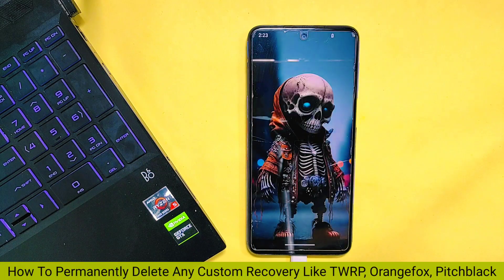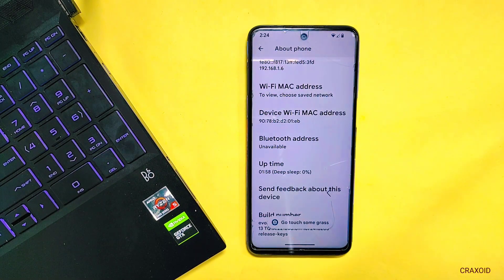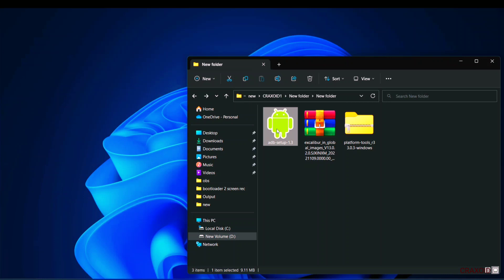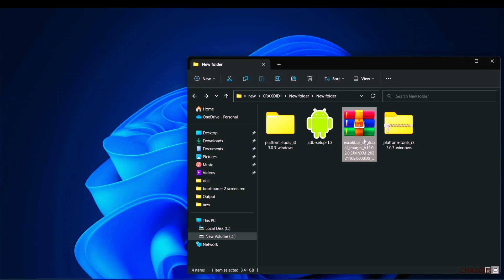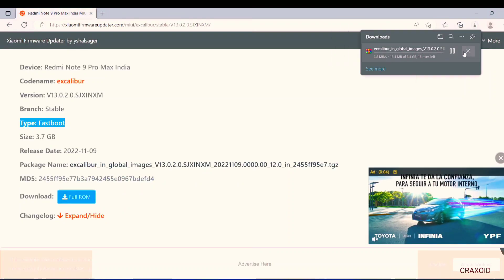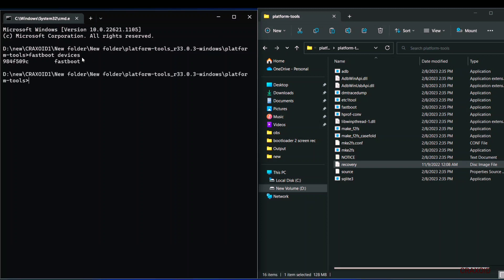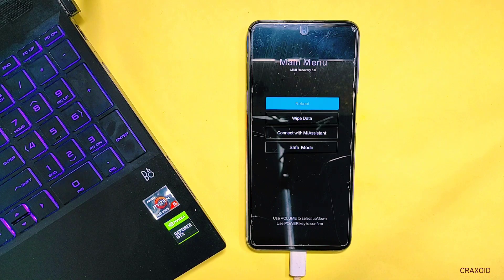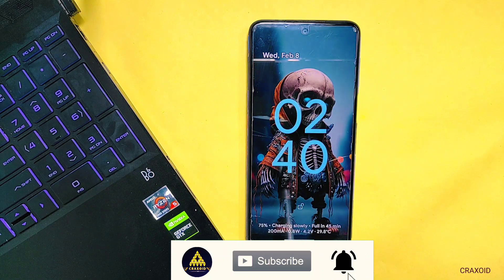Change TWRP Custom Recovery to Stock Recovery || Revert Back Stock Recovery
Welcome to Craxoid. Today in this video I will show you the best method to delete any custom recovery like twrp, pitch black, orangefox, etc and revert back official stable stock recovery on any Android phone. If you want to uninstall and delete custom recoveries from your phone and want a clean stock recovery then this video will help you. Watch this video and remove custom recovery permanently from your device.